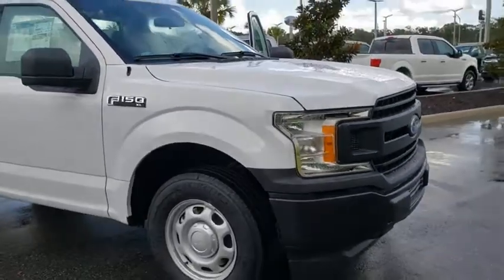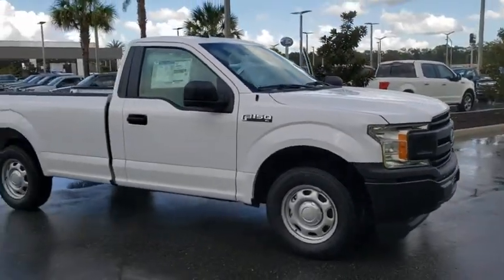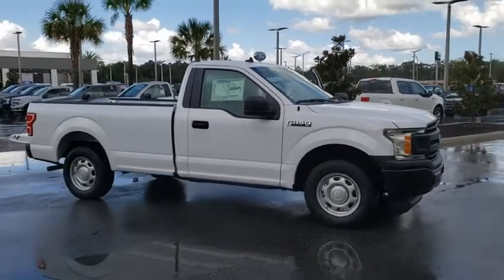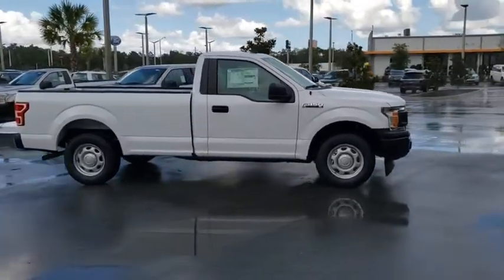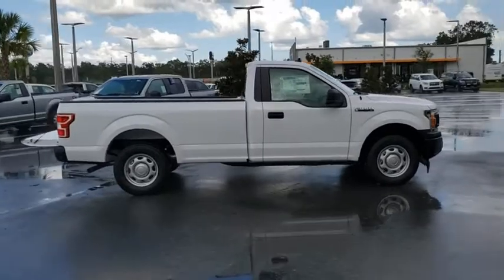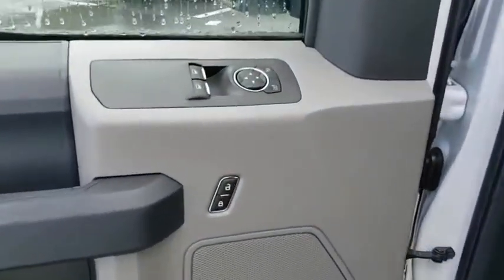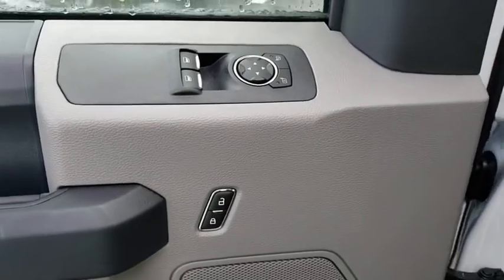2020 Ford F-150 Gainesville, Silver Springs, Starke, Middleboro, High Springs, FL 201008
Oxford White New 2020 Ford F-150 available in Ocala, Florida at Ford of Ocala. Servicing the Gainesville, Silver Springs, Starke, Middleboro, High Springs, FL area.

Oxford White 2020 Ford F-150 XL RWD 6-Speed Automatic Electronic 3.3L V6Recent Arrival!
EQUIPMENT GROUP 101A MID  -inc: XL Power Equipment Group  Power Door Locks  flip key and integrated key transmitter keyless-entry (includes Autolock)  MyKey  Power Glass Sideview Mirrors w/Black Skull Caps  manual-folding  Power Front Windows  Power Tailgate Lock  Illuminated Entry  Perimeter Alarm  4.2 Productivity Screen in Instrument Cluster  compass  SYNC  enhanced voice recognition communications and entertainment system  911 assist  4.2 LCD display in center stack  Applink and 1 smart charging USB port  FordPass Connect (4G)  4G LTE Wi-Fi hotspot connects up to 10 devices  remotely start  lock and unlock vehicle  schedule specific times to remotely start vehicle  locate parked vehicle and check vehicle status  Note: Ford Telematics and Data Services Prep included for Fleet ONLY: FordPass Connect 4G Wi-Fi Modem provides data to support telematics and data services including but not limited to vehicle location  speed  idle time  fuel  vehicle diagnostics and maintenance alerts  D,Rear Wheel Drive,Power Steering,ABS,4-Wheel Disc Brakes,Brake Assist,Steel Wheels,Tires - Front All-Season,Tires - Rear All-Season,Conventional Spare Tire,Intermittent Wipers,Variable Speed Intermittent Wipers,Daytime Running Lights,Automatic Headlights,AM/FM Stereo,Auxiliary Audio Input,Cloth Seats,Split Bench Seat,Adjustable Steering Wheel,A/C,Passenger Vanity Mirror,Engine Immobilizer,Traction Control,Stability Control,Traction Control,Front Side Air Bag,Tire Pressure Monitor,Driver Air Bag,Passenger Air Bag,Front Head Air Bag,Passenger Air Bag Sensor,Back-Up Camera